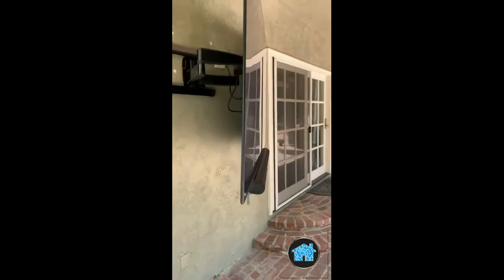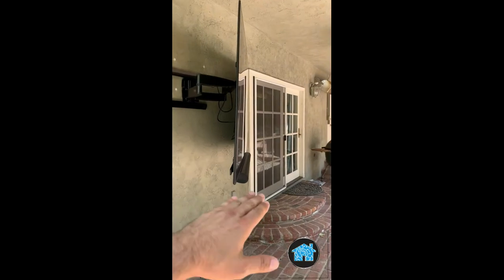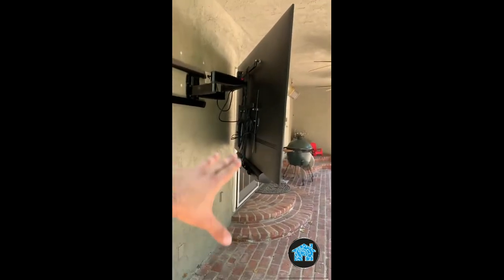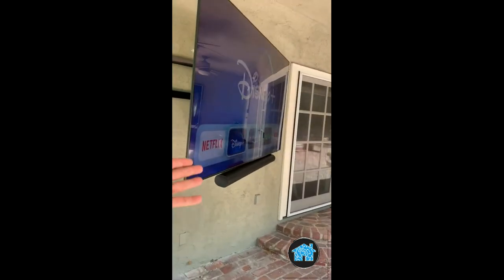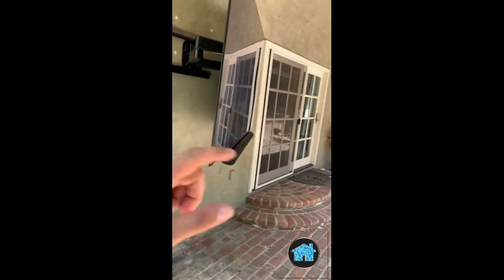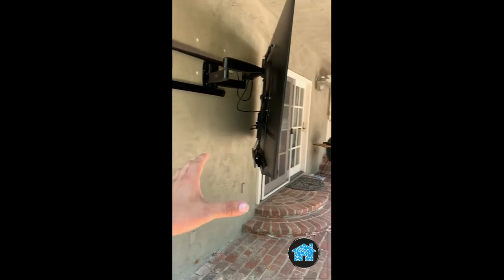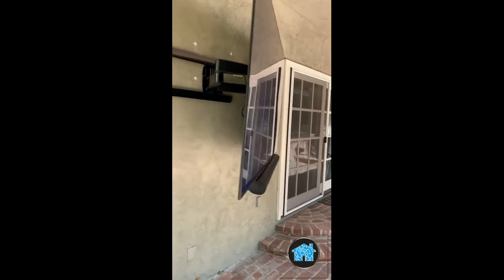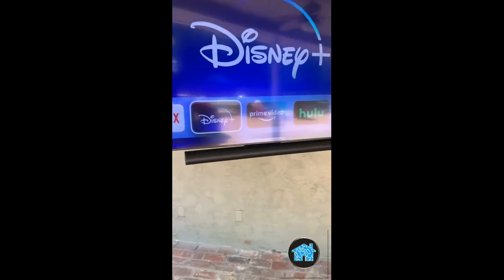Patio 85 inch 4k TV and Sonos ARC sound bar custom installation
Custom installation of Samsung 85 inch 4K LED TV and Sonos ARC sound bar speaker with voice control in the Patio by Home Technology Expert.  I had to fabricate custom extension bars so that I could mount the Sonos sound bar speaker.  Also I had to correct mistakes by the previous TV installer.

All designed, sold, and professionally installed by Home Technology Expert

Since 1992, Home Technology Expert offers design, sales, and installation of eero pro Wi Fi 6e Mesh Internet, Ring Cameras and Alarm, 4K TV and Sonos Audio with hidden wires, and Smart Home Automation to control your home from your iPhone or your voice whether you are home or not.